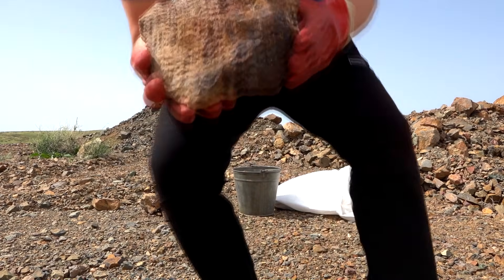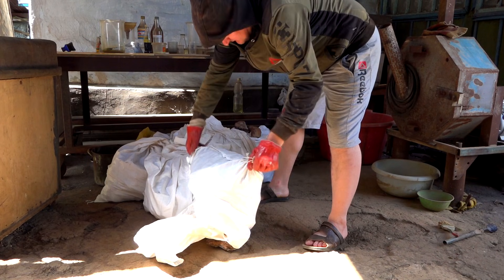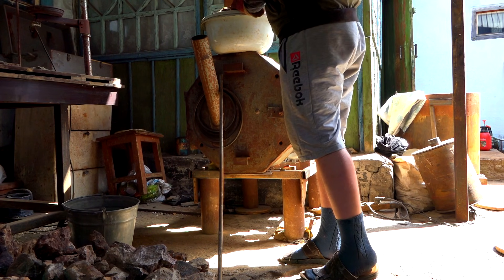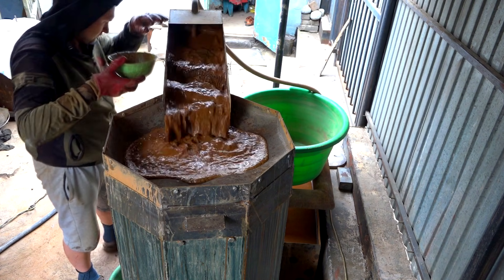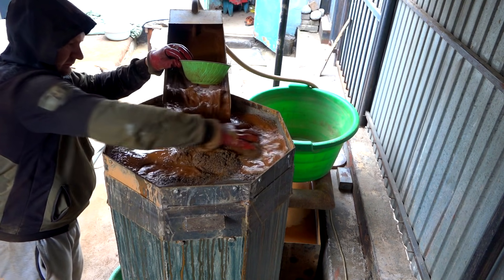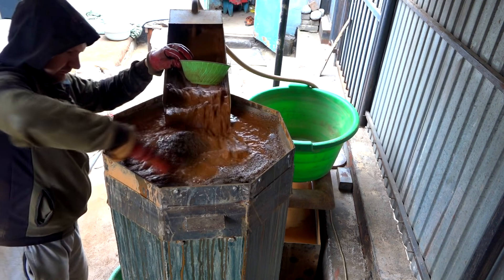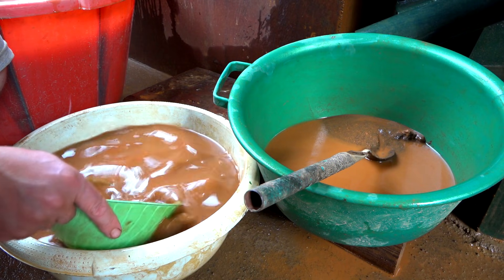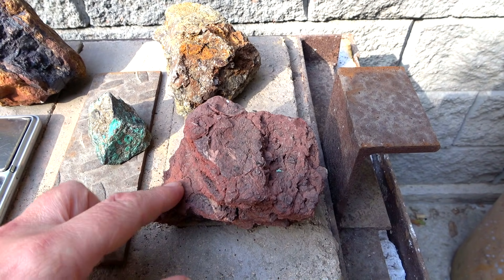Gold Ore Processing: How to Extract Gold from Rocks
How to Extract Gold from Rocks? In this video, I collect ore and extract gold from the rock. It's not that simple, so I use modern technology to extract the precious metal.